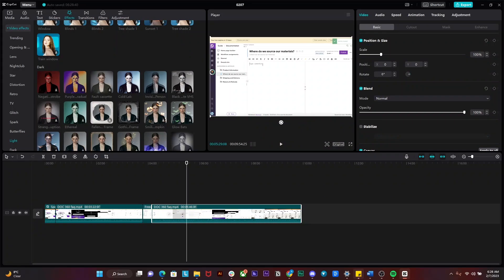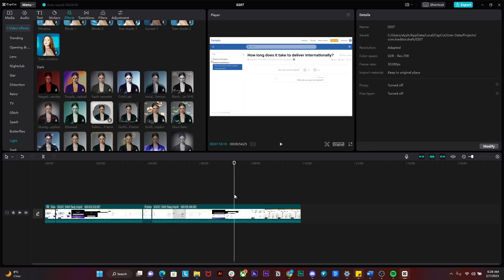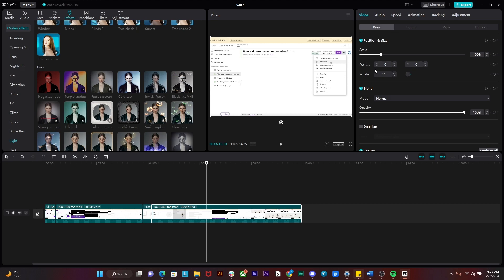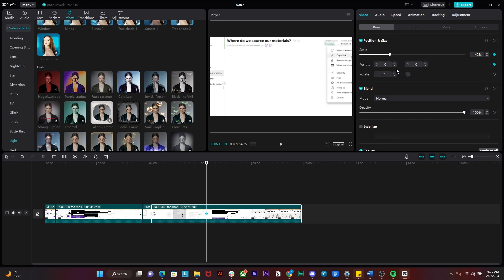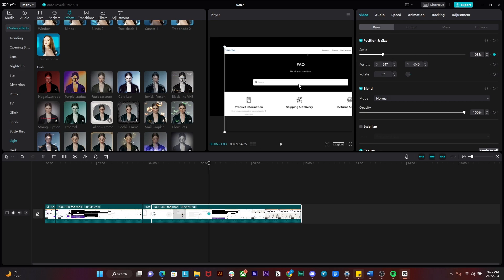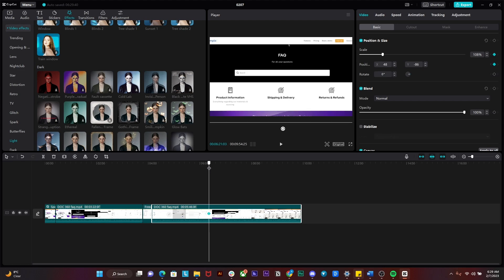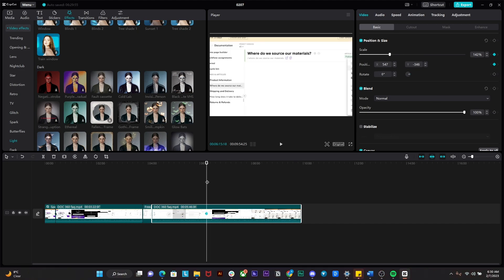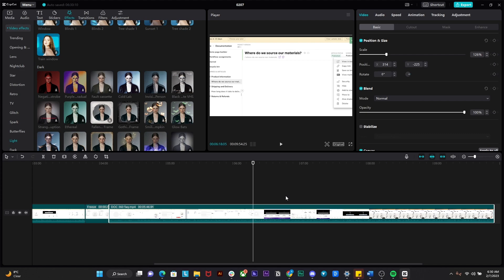Add KEYFRAMES in CapCut PC 2023 (Simple & Easy Tutorial)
Are you looking to learn how to add keyframes in Capcut PC? In this short tutorial, we'll show you the step-by-step process of adding keyframes in Capcut PC. We'll cover everything from setting up your project to adding keyframes and adjusting their properties. With this tutorial, you'll be able to quickly and easily add keyframes in Capcut PC. Watch now and start creating amazing videos!